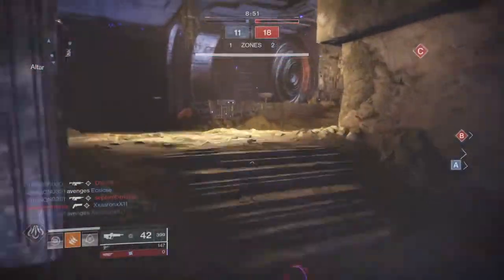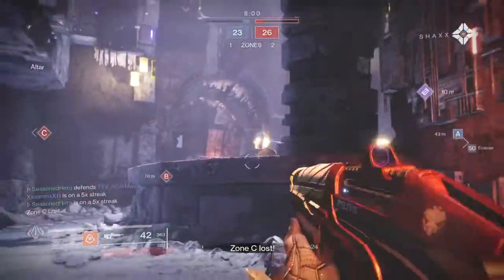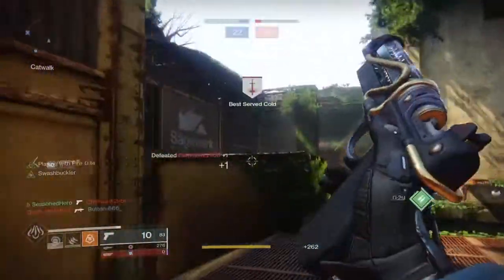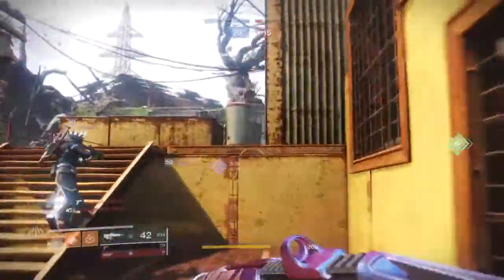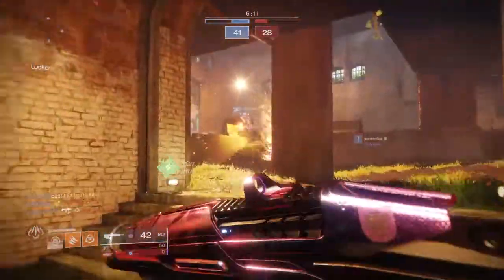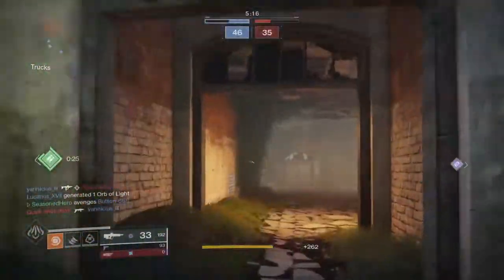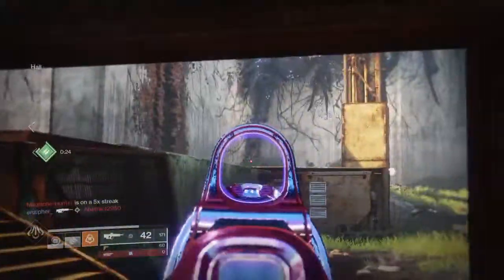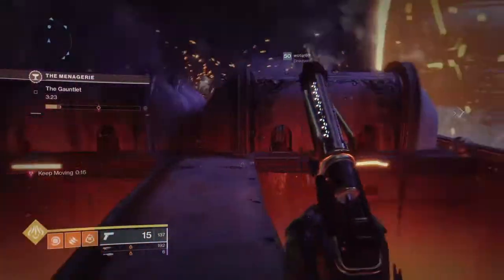Under the cover #5 | Currated Lonesome Gambit Sidearm - Destiny 2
The Lonsome Sidearm is something that not alot of peole really talk about or even give a chance too in pve content and yet, its curated role is defiantly something worth investing in for solo pve for add clearing or pvp for fast finishers but, is it worth it?

Enjoy :D